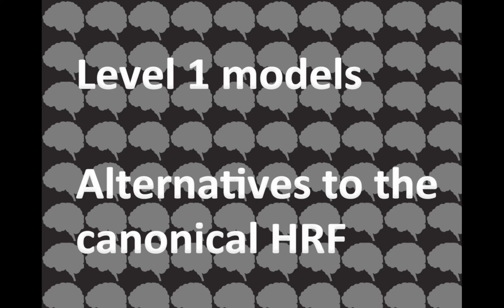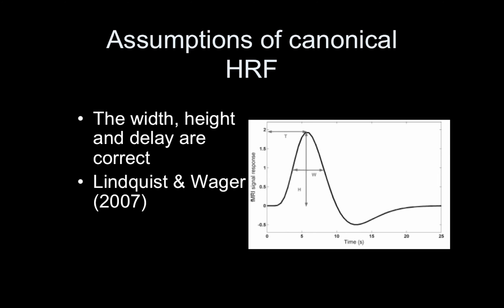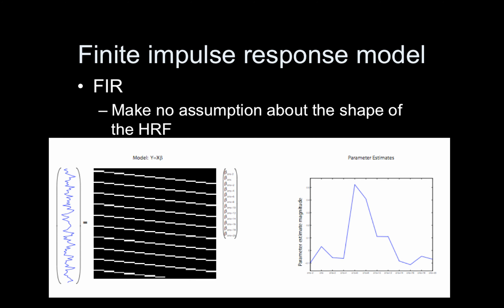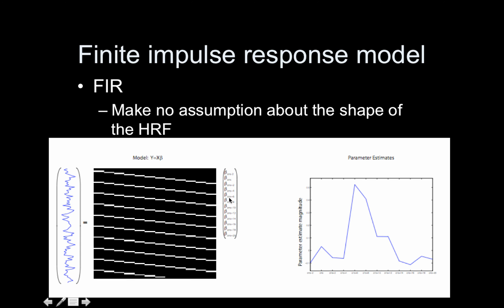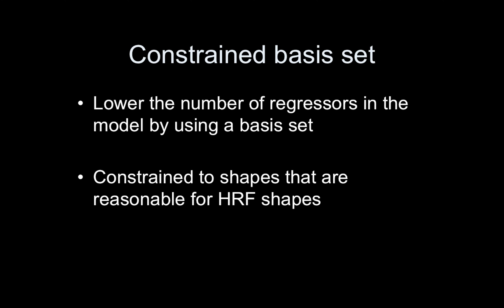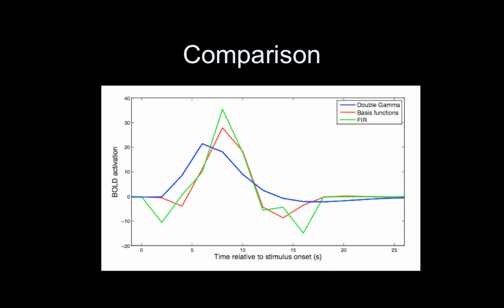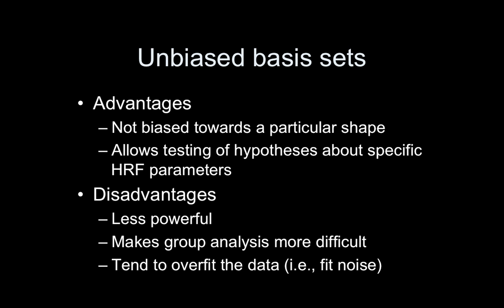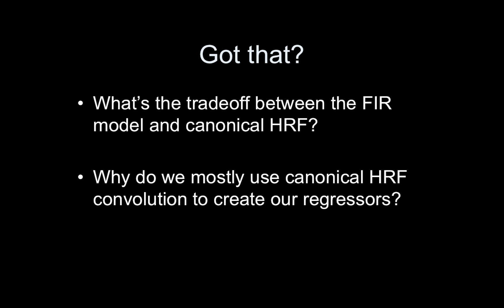Day 16: Finite impulse response (FIR) and constrained basis sets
An alternative to using the canonical HRF is the FIR model or using a constrained basis set.  I'll explain the pros and cons of using basis sets to model the BOLD signal.

or
or
All three!